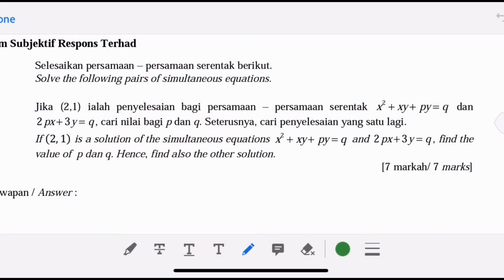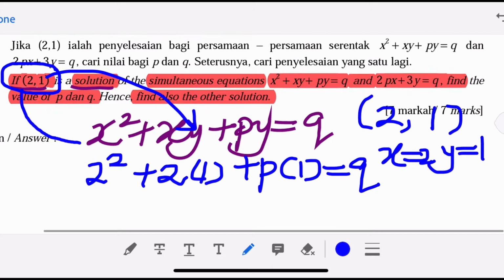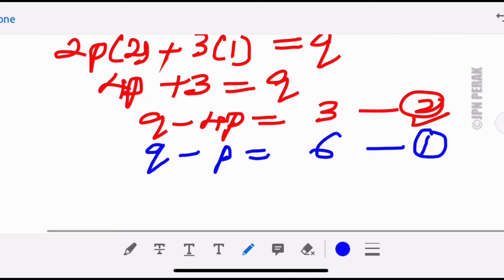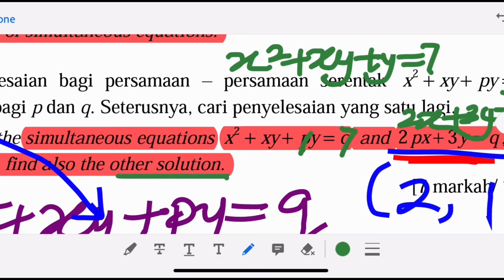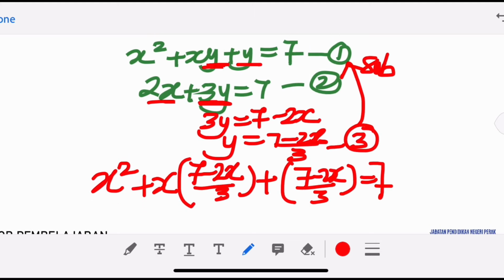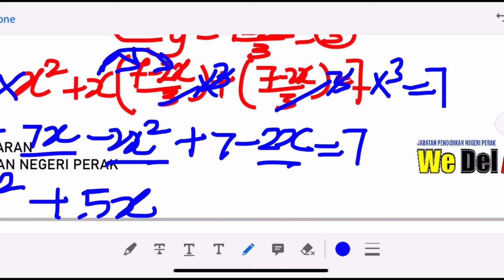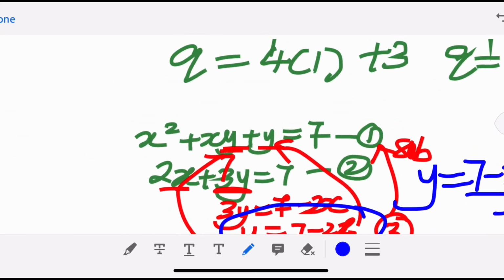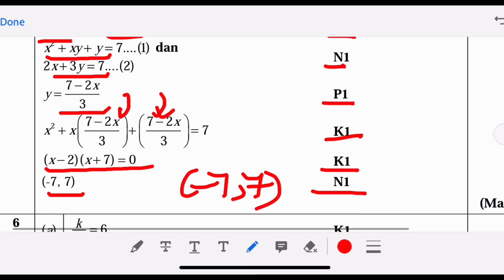146 5) P2 A set 2 Revision +MathsSPM2021 with music